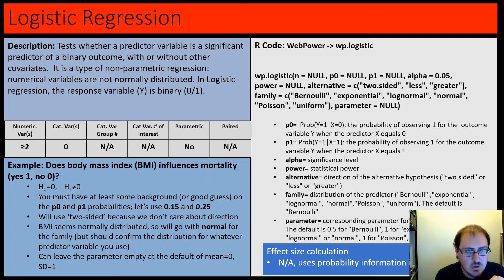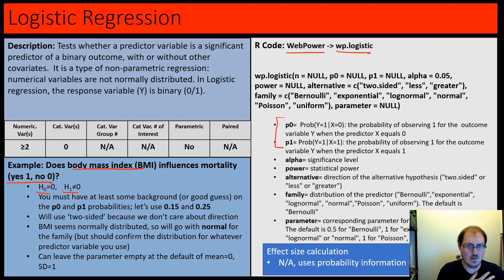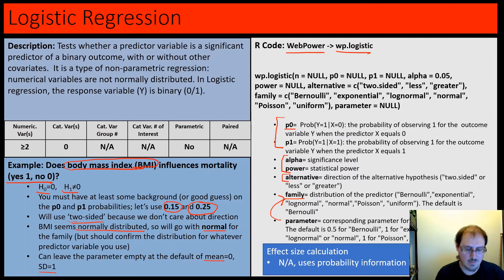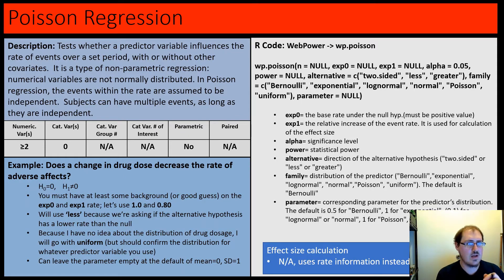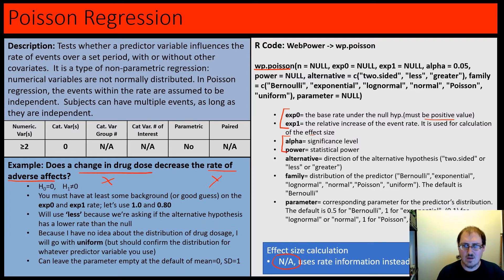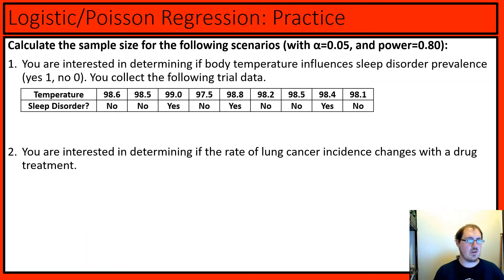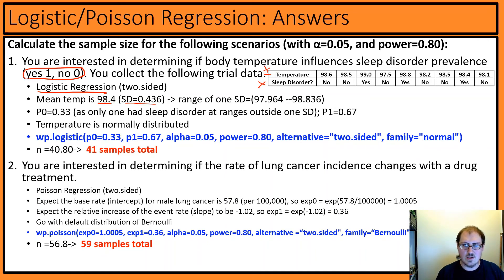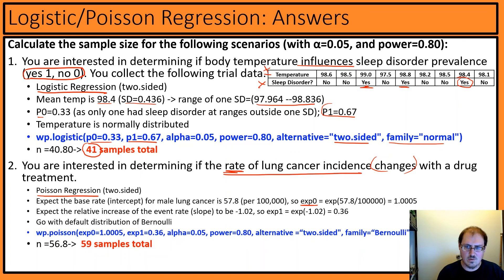Power Analysis in R: Part 3b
This is part 3b of sample size calculation using R.  This is part of a training module of the Biostatistics, Epidemiology, and Research Design Core (BERDC) for the DaCCoTA project.